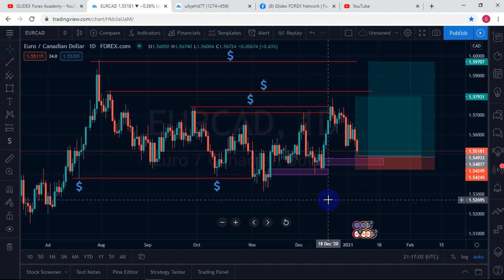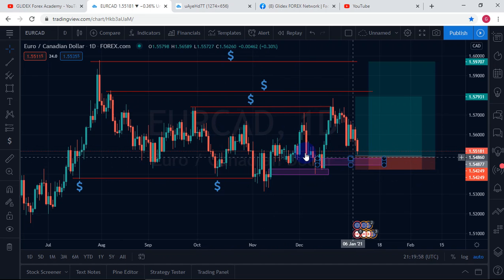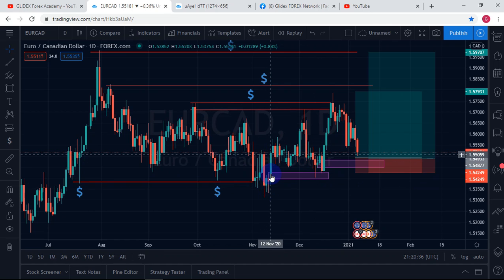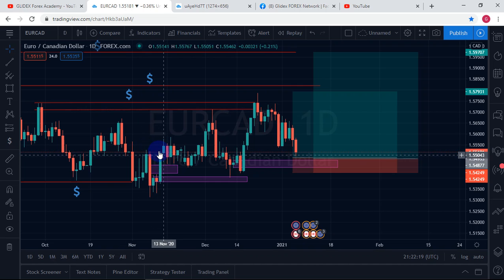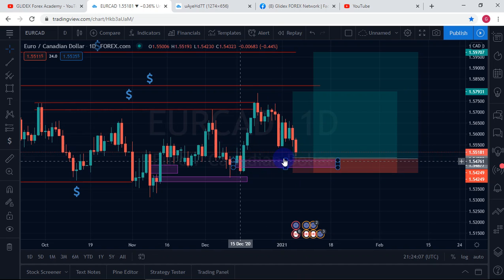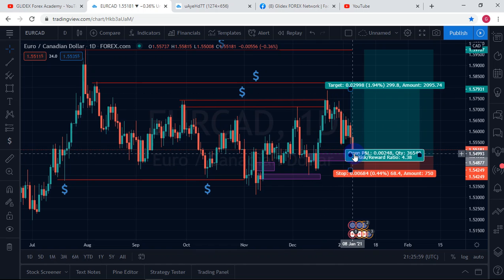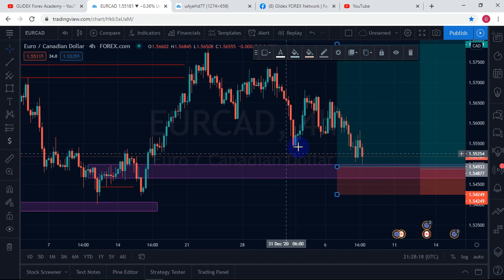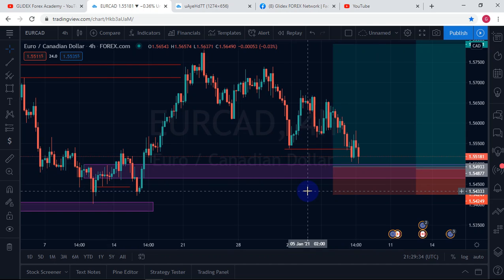EURCAD_10-01-2020 GlidexForexAcademy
Analysis on EURCAD from an Institutional Perspective
Price has continued to take out highs, where liquidities are rested... looking at how price took out the liquidity below and rallied to the upside, a mitigation is expected on the last bearish candle before the rally up.
1.5785 First Profit Target, R:R 1:4.3
1.5970 Overall Profit Target, R:R 1:7.69